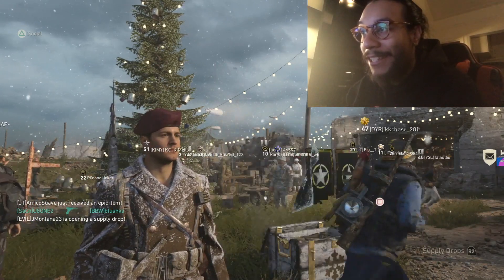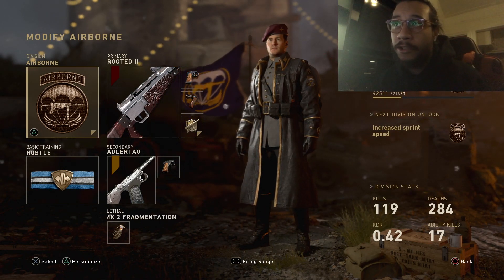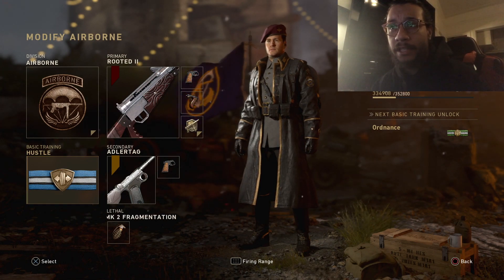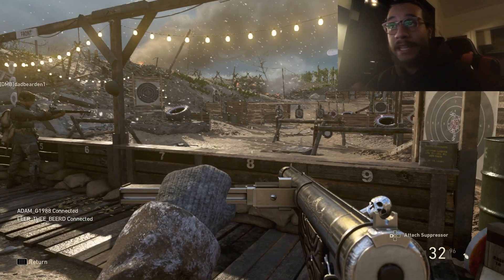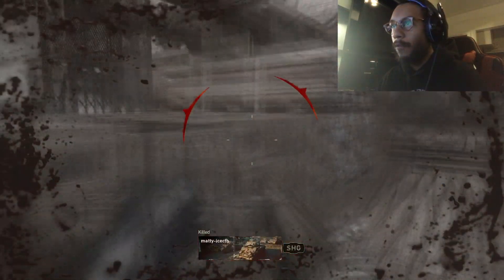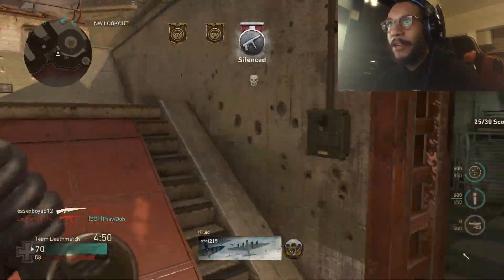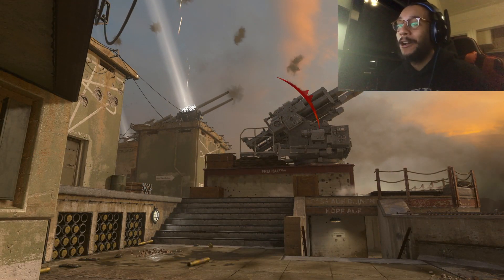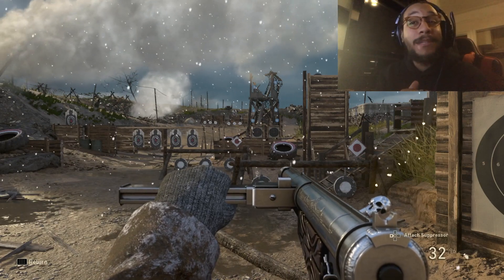The VPR YOKAI of Call of Duty WW2 - HEROIC Sten "Rooted II" (CRAZY Gameplay!) | Winter Siege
✭ABOUT THIS VIDEO (LIKE THE VIDEO 👍🏽):
▶︎ CRAZY Gameplay with the NEW Heroic Rooted II Sten. Probably the BEST weapon in the Game!

You MUST Leave a "Giveaway" AND some feedback about the video in the comment section below! You can enter your name a maximum of THREE TIMES. *WINNER WILL BE SELECTED RANDOMLY AT THE END OF THE MONTH*

✭EVERYTHING I Use:
▶︎OPSEAT:

▶︎ Ghosteyez1986
▶︎ShyUrbanGameGirl
▶︎BahBangzMod
▶︎AL Locksmith Richard Armstrong
▶︎ItsMrSavage
▶︎Youtube_D3ft
▶︎CSN_Infamouz
►ItsRipley
►ChicagosMerk
►KingCali760

Special Thanks to:
VGM FaceBook Group: